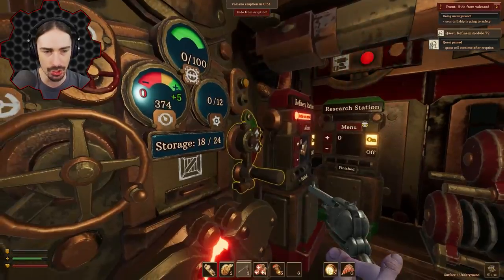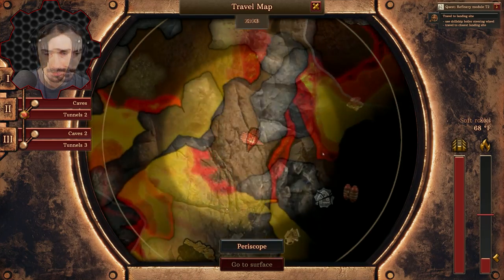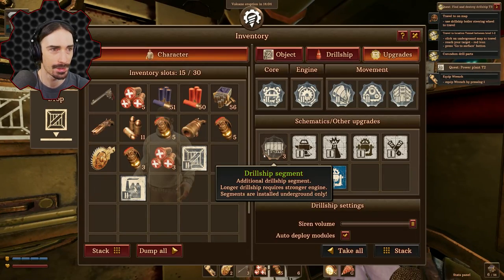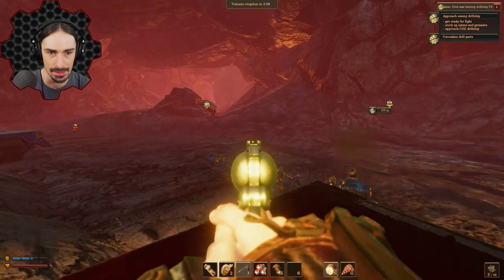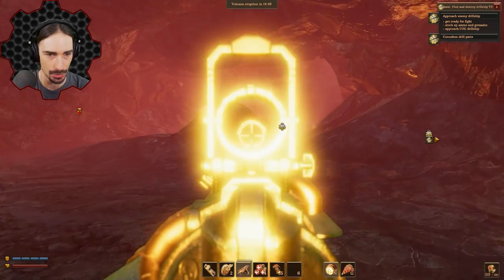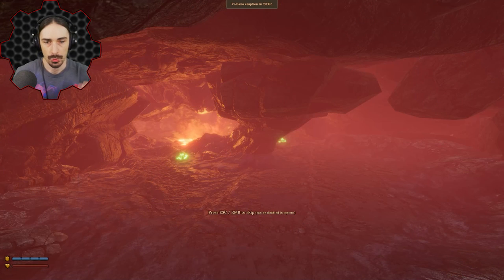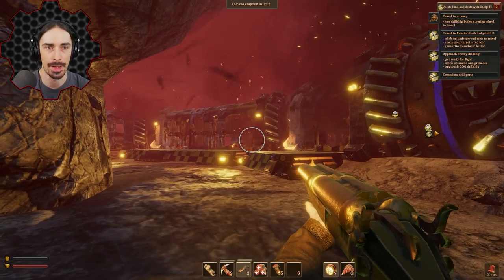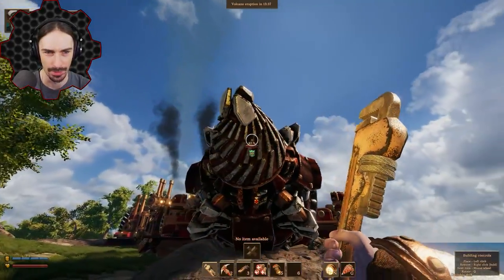My Drillship Evolved, and It's Kinda Over-Engineered tbh - Volcanoids Gameplay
Welcome to another episode of VOLCANOIDS! A Steampunk survival game where players build and utilize massive drillships to survive volcanic eruptions triggered by a hostile race of robots. Today my drillship will be undergoing some massive upgrades, including adding a new segment, and upgrading the drill to the next level!

About the game:
In Volcanoids you'll take on an expedition to a forsaken island that you once called home. But sudden eruptions triggered by mechanical beings turned the wondrous place into an apocalyptic wasteland. In order to survive the island’s natural elements, you have to outsmart these creatures and capture one of their drillships. Use their own technology against them as you upgrade the machinery and reclaim your homeland.

MOBILE BASE

Take the vantage point, stay safe underground or choose a material-rich location and explore. The drillship is a one of a kind base that serves as a factory and armored mobile base.

DEADLY ENVIRONMENT

Experience the tension and thrill of surviving volcanic eruptions that turn the island into an apocalyptic wasteland. Time between each eruption is your most valuable resource. Use it to roam the island gathering materials, finding new technology and utilizing production.

MECHANICAL MENACE

Deal with a hostile race of robots that use the volcano as a source of energy and resources. Their units are scattered all around the island’s surface as well as below it.

BASE MANAGEMENT

Take control over your drillship with many different stations and gadgets. Automate production, research technologies, set up defenses and turn the drillship into an unbreachable powerhouse.